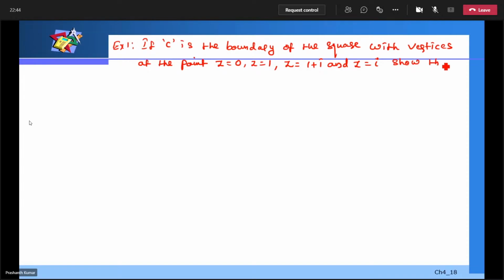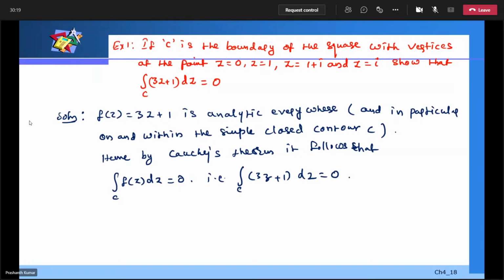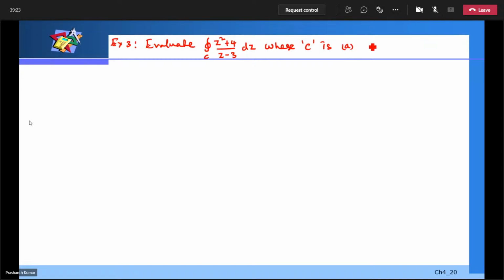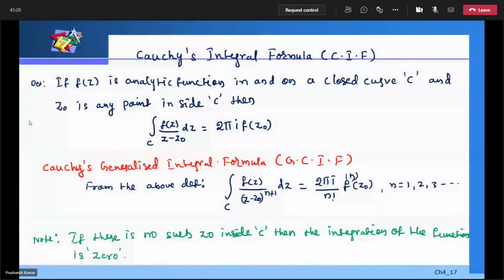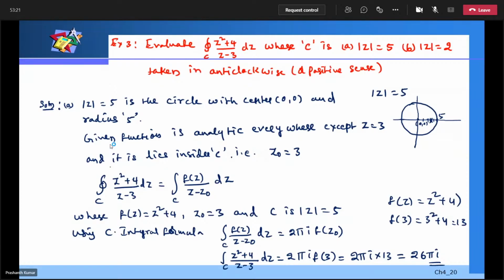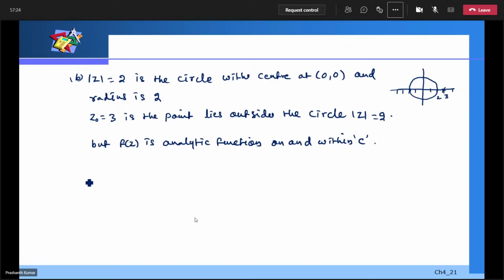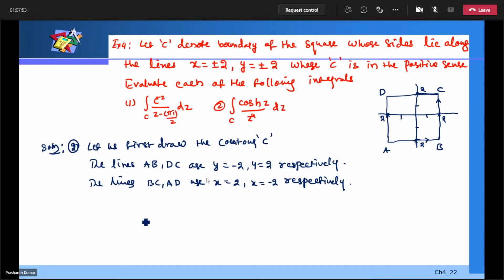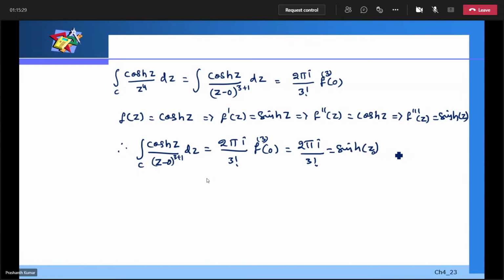LTMNCV Unit 5 Lecture-4 (Complex Integrals)